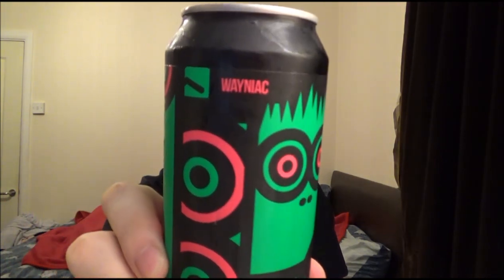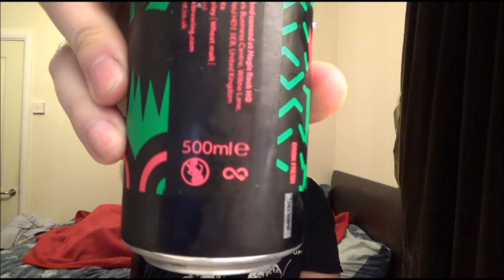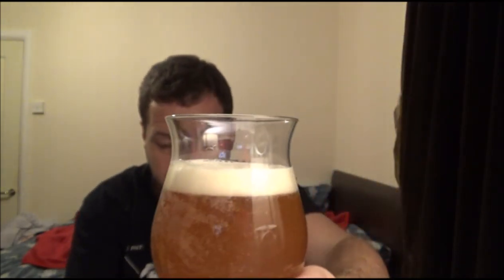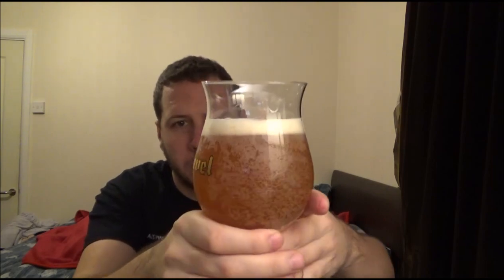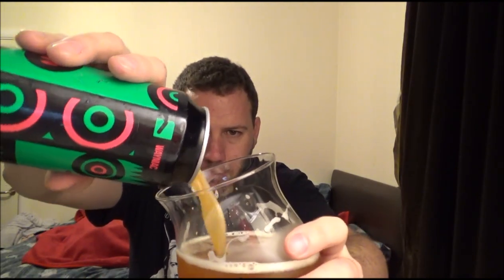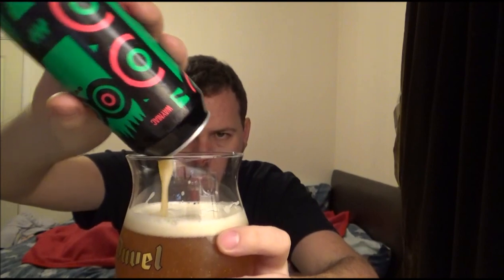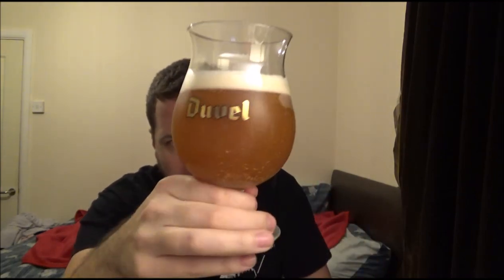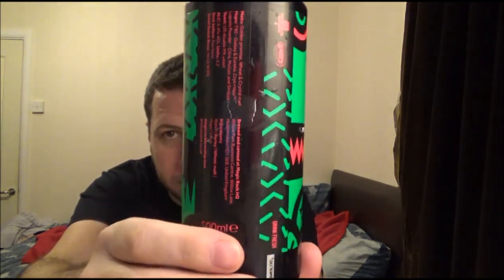#478 Magic Rock BrewingCo X CigarCityBrewing | Wayniac IPA 6.4%ABV (English/American Craft Beer)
Brewery - MagicRockXCigarCityBrewingCos
Beer - Wayniac IPA
Style - IPA
ABV - 6.4%
Commercial Description - A bold and beautiful balanced India Pale Ale brewed with our buddy Wayne from Cigar City Brewing. Golden Promise, Wheat and Crystal Malt in the mash add sweetness and a smooth body. End of Boil/Whirlpool and Dry hop additions of T90 Galaxy, Simcoe, Eureka and Lupulin Powder Mosaic & Citra hops (70kg in total!) make for a tropically fruity aroma and flavour redolent of Mango, Passion Fruit and Citrus. Fermented with US ‘double IPA yeast’ for a big mouthfeel and peachy aroma.